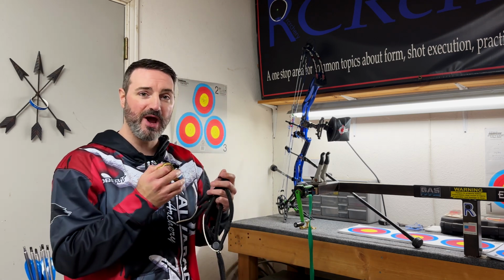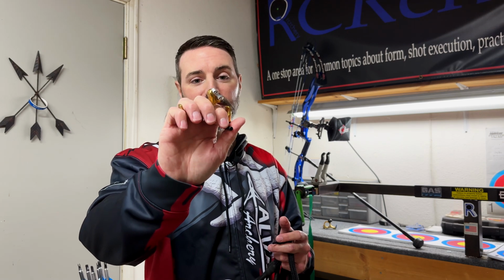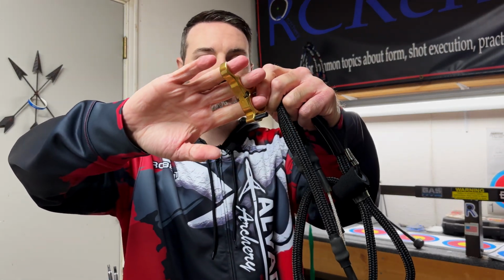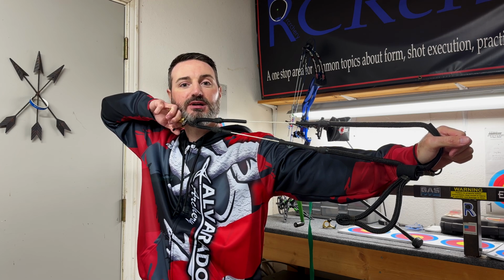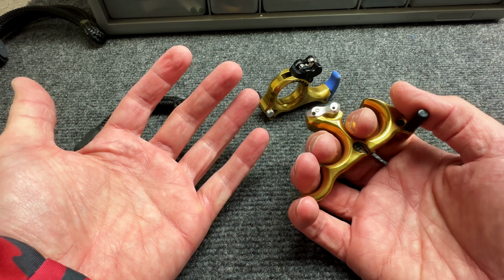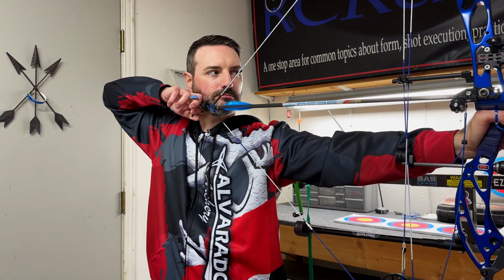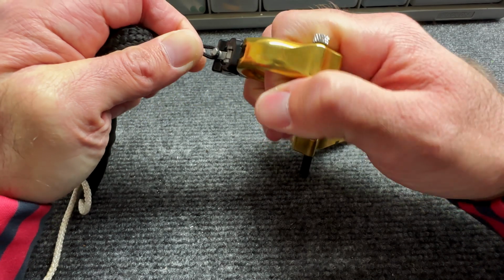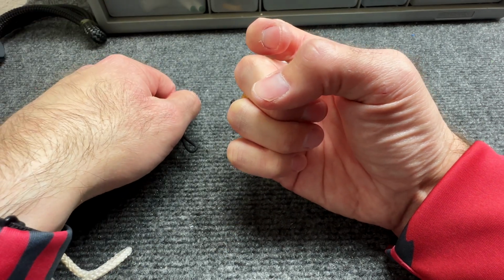Hinge Shooting Made Easy (TToTW#87)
Staff Representative For:
Alvarado Archery